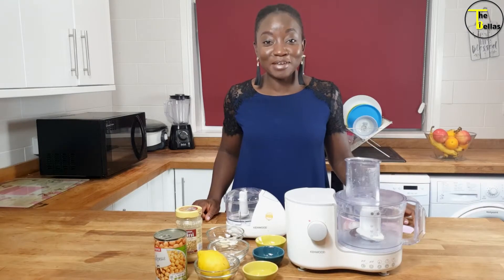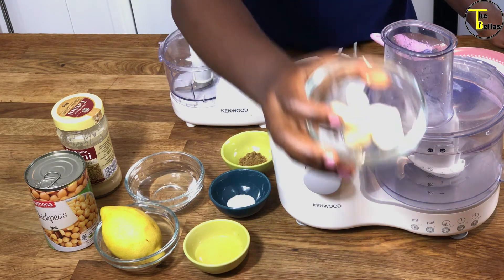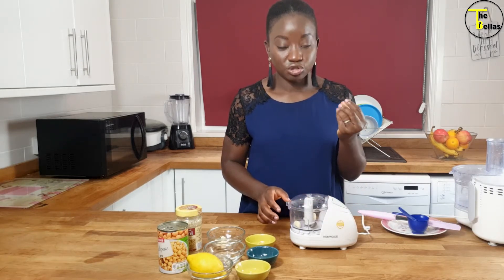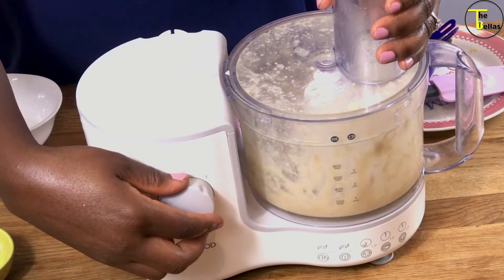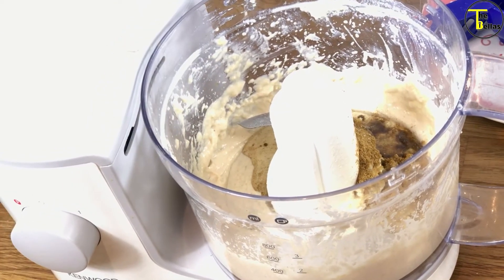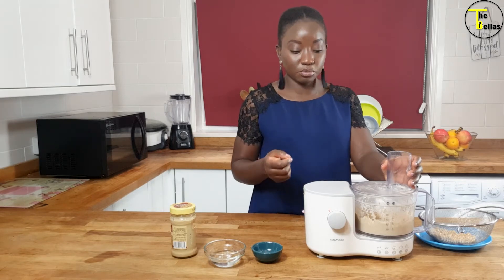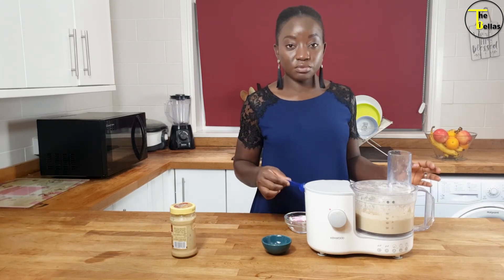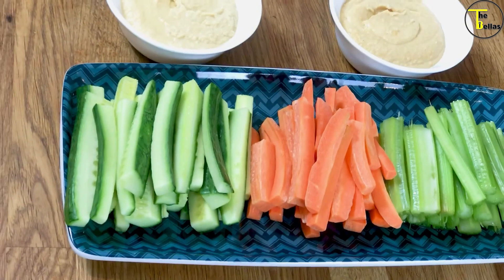How to make HOUMOUS || simple HUMMUS recipe || Simple and easy home-made HOUMOUS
How to make houmous simple and easy method. In this video we will be making and enjoying houmous aka hummus.

Houmous can make a really healthy snack, a dip or a side to a meal.

Houmous is a healthy source of fibre, protein and antioxidants which are essentials to healthy living.

We hope you enjoy watching the process of making this dish.

Food processor
Mini Chopper

Chapters

00:00 - Intro
01:00 - Ingredients
01:51 - The method
08:25 - Presenting the final dish
09:18 - Outro

Please make yourself comfortable with us on this channel.

Thanks

Follow us on most social media platforms @thebellasurhosts

Funke Bella
Tunde Bella